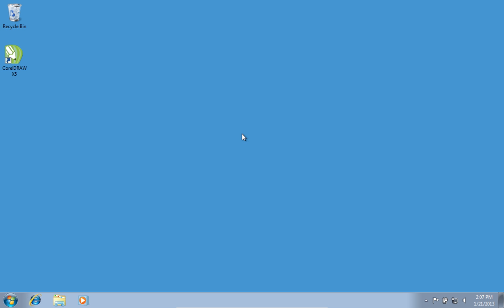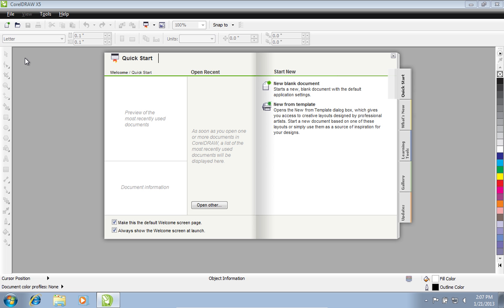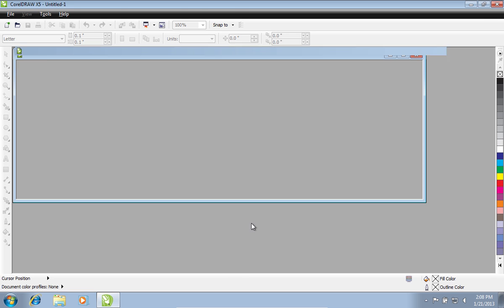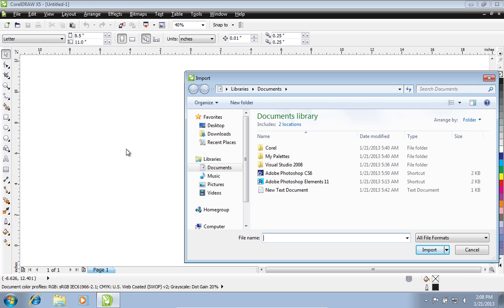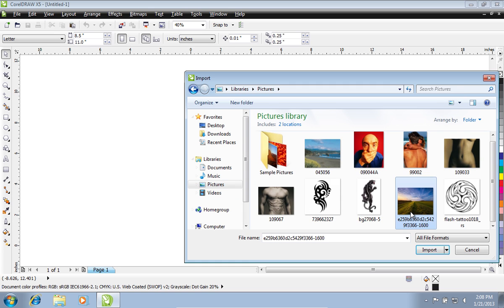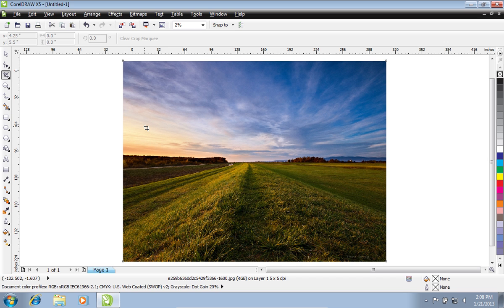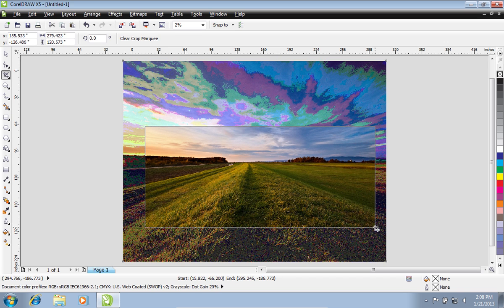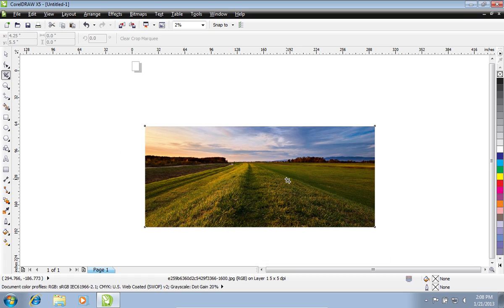How to Crop Image in CorelDraw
Learn how to crop image in the CorelDraw

In this video tutorial we will show you how to crop image in CorelDraw.

Launch the CorelDRAW. Click on a "New blank document" in the quick start menu.

In the next window, select settings for the new document and press "Ok".

Go to the "File" menu and click on "Import".

In the following window select a picture you want to crop and click on the "Import" button. Then zoom in on the picture to fit it in the window. Do it by going to the "Zoom" menu and clicking on the "To Fit" option.

Then select the "Crop tool" from the toolbar. Move the cursor to the picture area. To apply the tool you should make a left click on the image and select the crop area by moving the cursor while holding the left mouse button. Then perform a double-click on the selected area to crop the image.